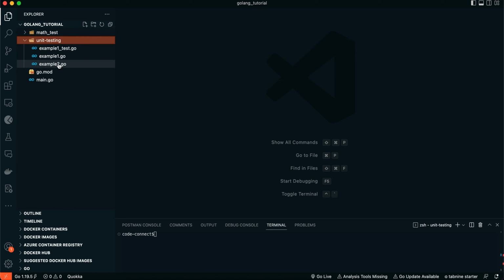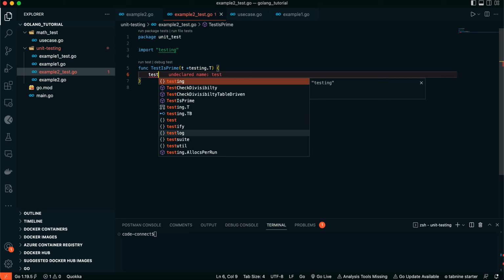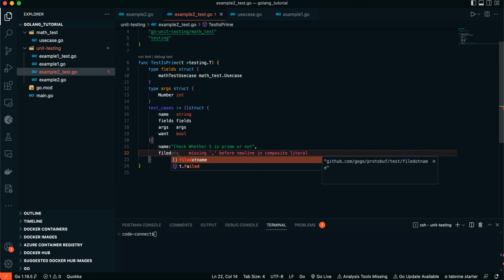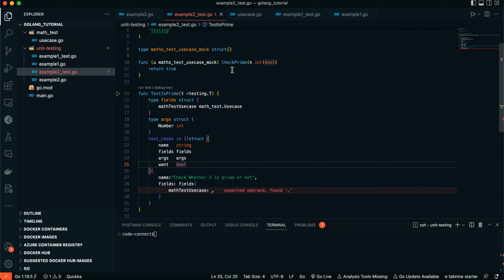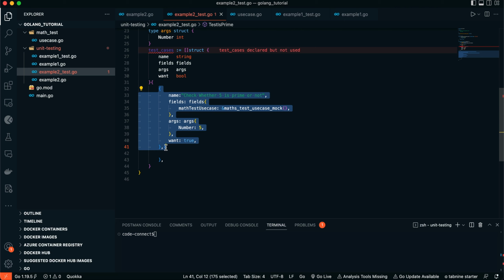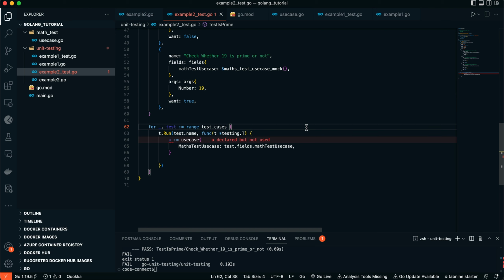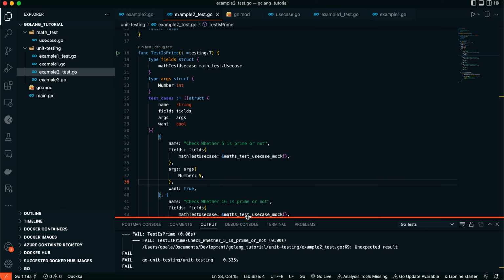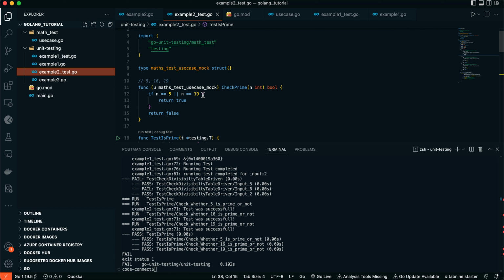Mocking Example in GoLang for Beginners: Testing Prime Number Functions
Golang | GoMock | mockgen

In this GoLang testing tutorial, we focus on mocking external dependencies to test a prime number checking function efficiently. Follow along as I showcase the implementation of table-driven tests and mocks for comprehensive unit testing.

Explore the power of table-driven testing, witness the application of the Sieve of Eratosthenes algorithm to optimize prime number verification, and learn how to seamlessly integrate mocks into the process for a comprehensive testing experience.